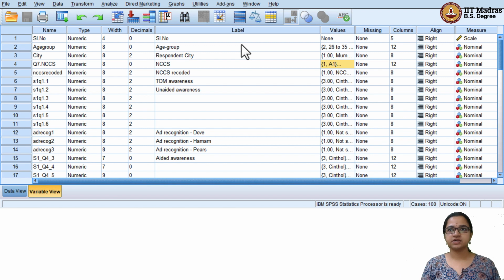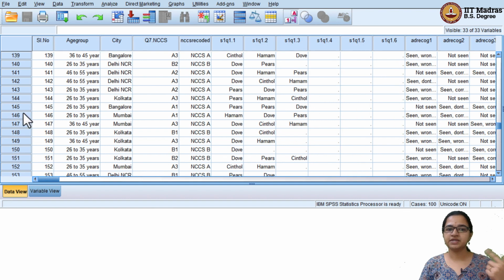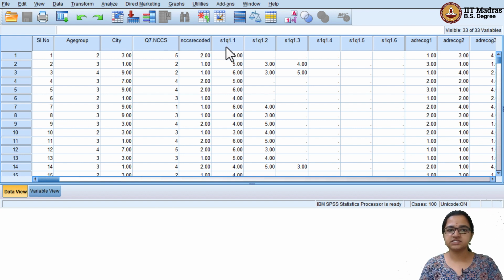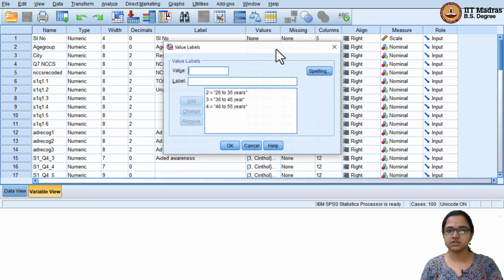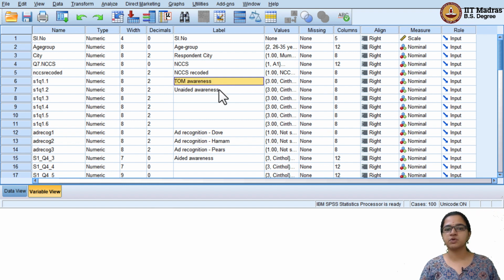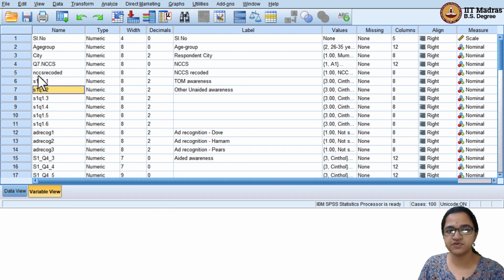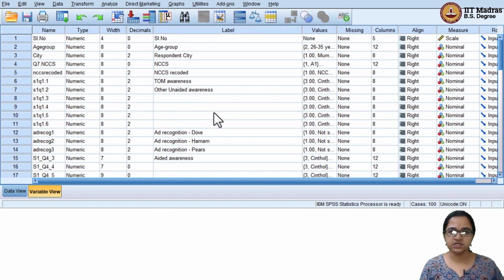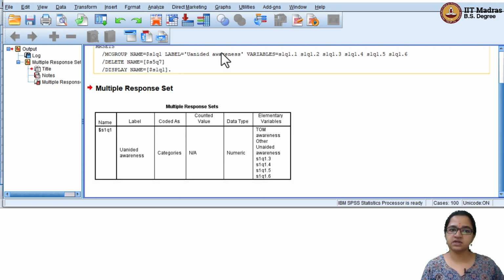SPSS exposure | part 1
Welcome to the SPSS Exposure Part 1 of the course "Market Research Jan 2024" by Prof. Vimal Kumar.

Video Overview
This session introduces SPSS, one of the most widely used statistical software tools for research and data analysis. Learn the basics of how SPSS structures data, the difference between data view and variable view, and how to define variables correctly. The lecture also explains single vs. multiple response questions and demonstrates how to create and manage multiple response sets. Perfect for beginners in market research and social sciences who want to build a strong foundation in statistical analysis using SPSS.